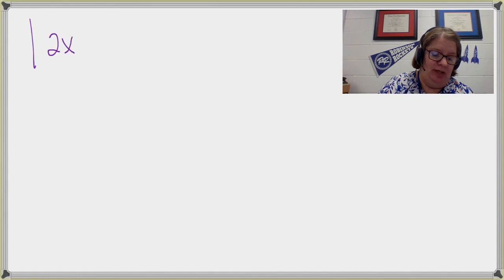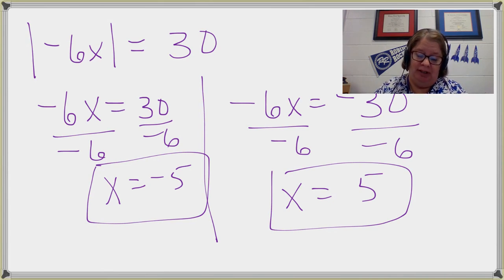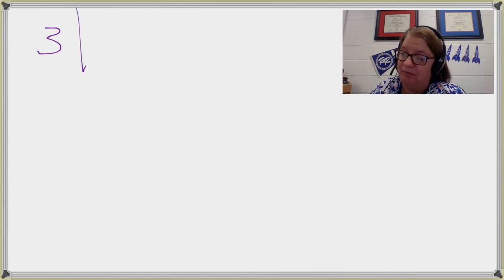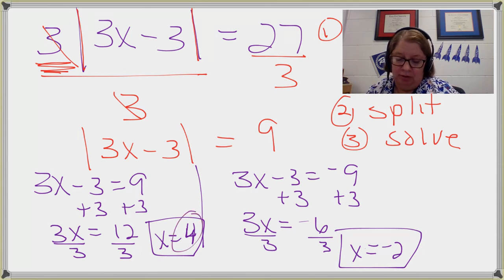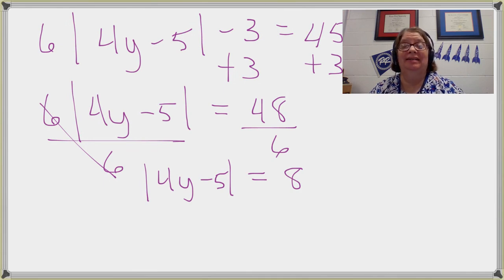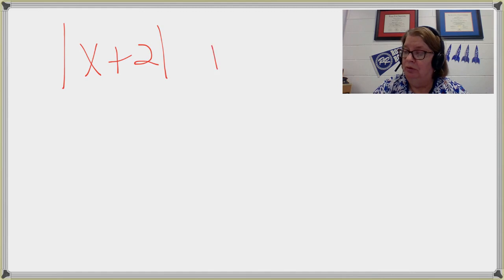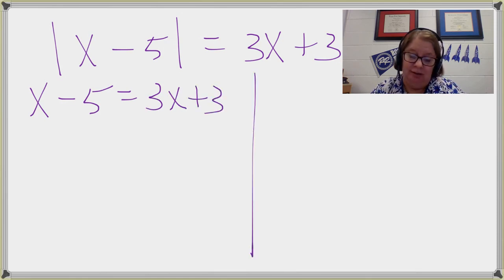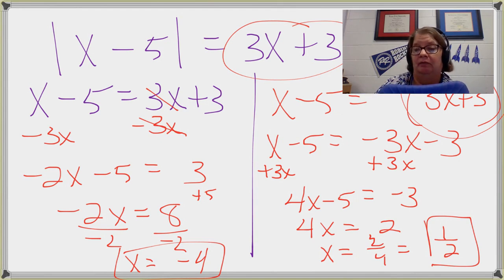Absolute Value Equation Examples